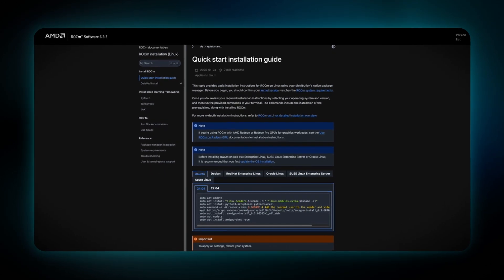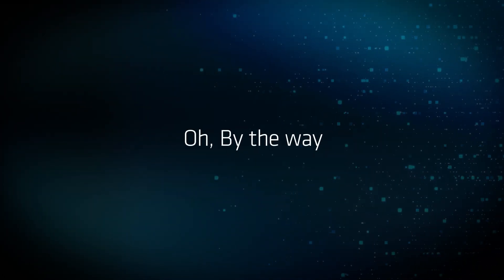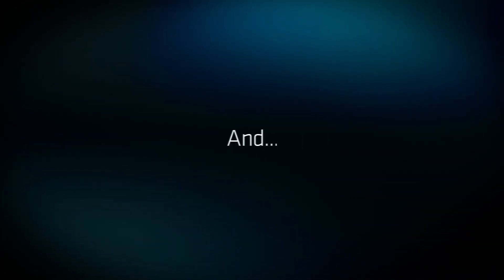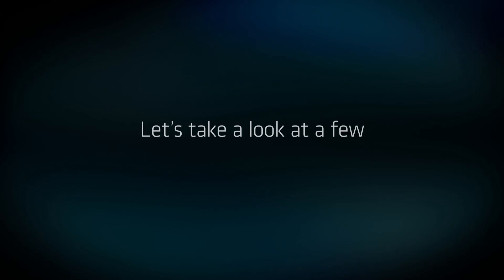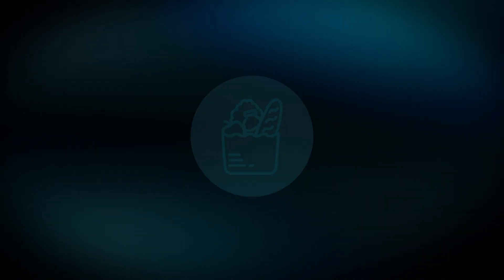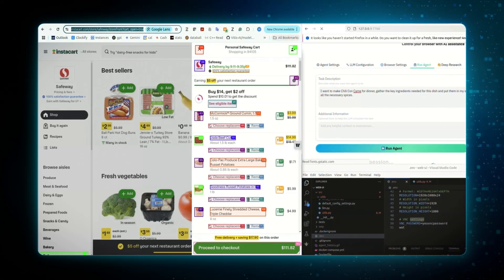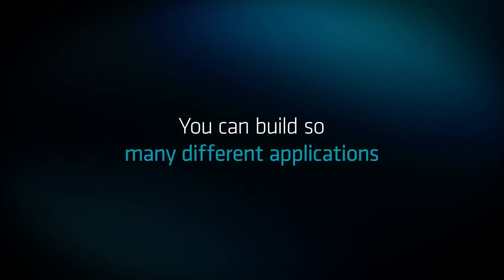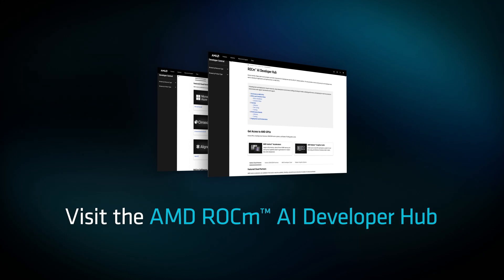Explained: Running DeepSeek on AMD Instinct ™ GPUs with SGLang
Learn how quick and easy it is to run DeepSeek on Instinct ™ AMD GPUs with SGLang.

With AMD Instinct ™ GPUs, you'll be able to take full advantage of DeepSeek V3R1 models, enabling you to build a custom chat bot application or even an AI agent.